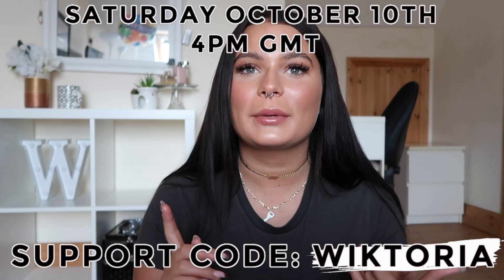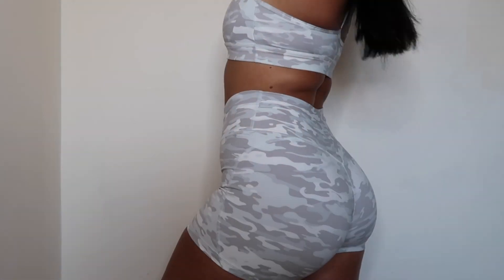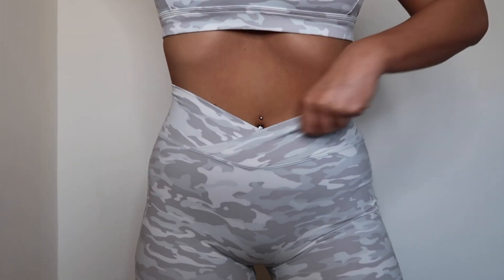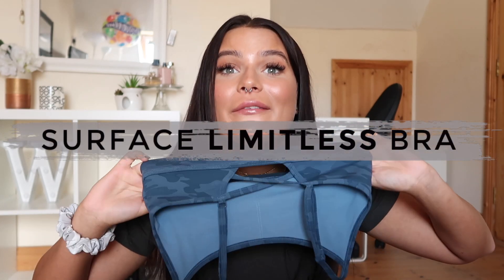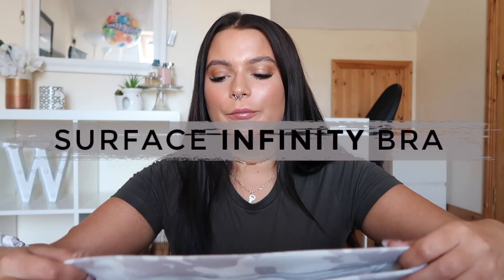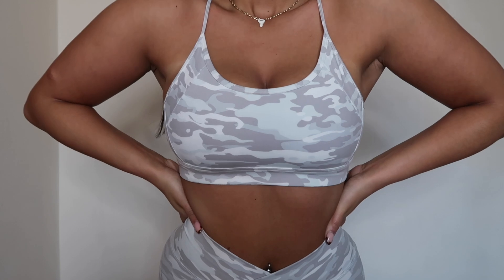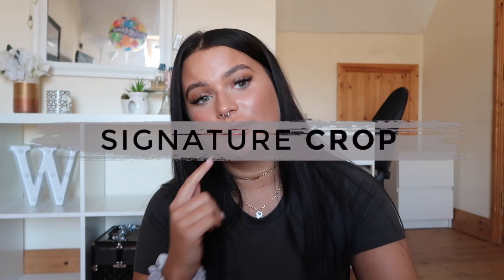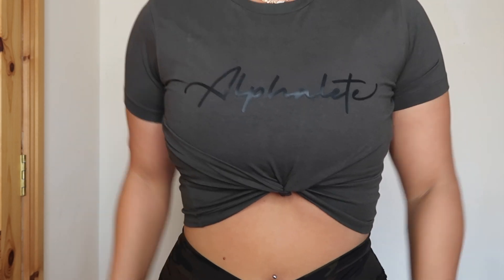ACTIVEWEAR HAUL ft. Alphalete | Try On Review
Hey guys! Hope you enjoy the review of Alphalete's new releases!

Everything is releasing at 4pm GMT 10th October!
My support code is WIKTORIA and thank you if you decide to use it!  Alternatively, you can shop through my link! Either way, thank you so much for the support and it means the world to me!

I have also accidentally referred to the whole collection as surface path but it is indeed called surface power* lmao

or use code WIKTORIA